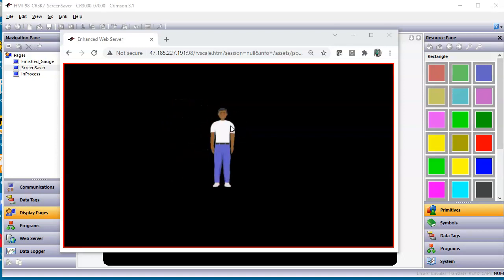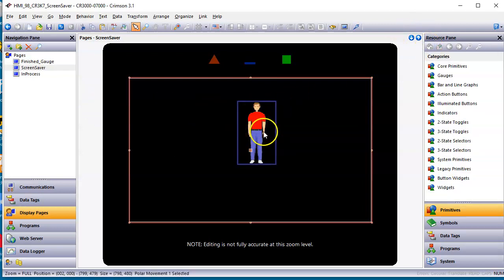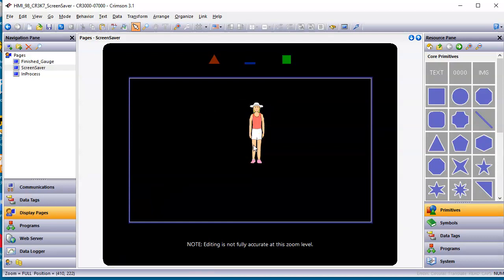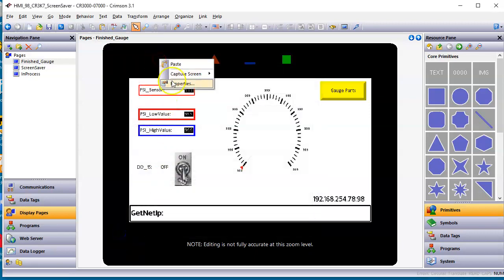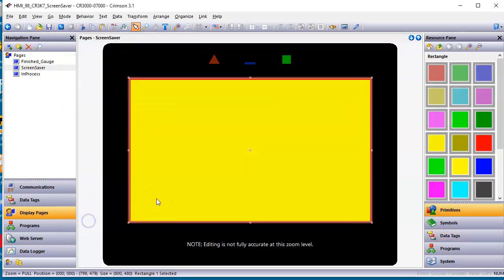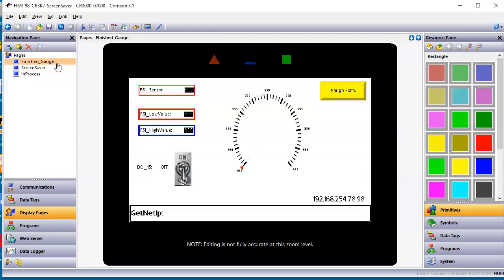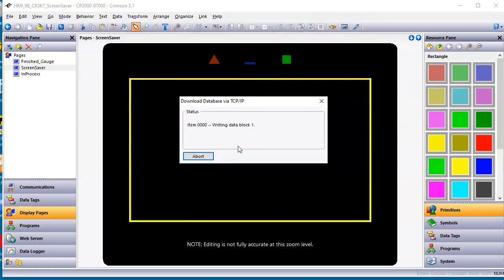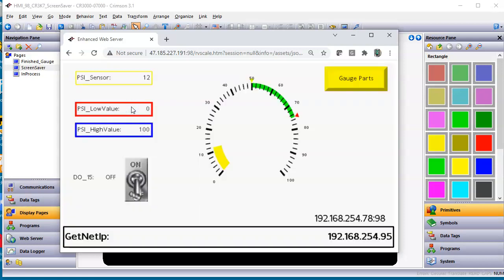ScreenSaver in RedLion HMI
A short video showing how to create a ScreenSaver in Crimson 3.1 for use on a RedLion HMI. Use of the 2D Movement via the Behavior Pull-Down menu. And the GetUpDownData(DispCount, 100) function as well. Random(10) generates the Image Selection.